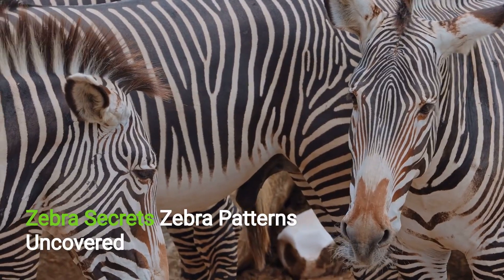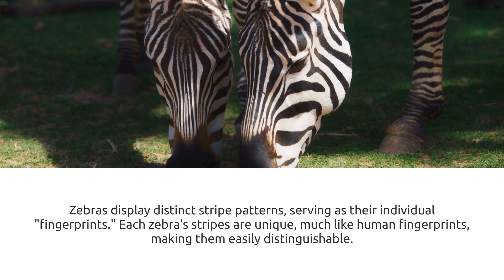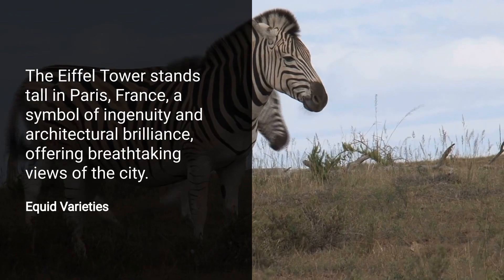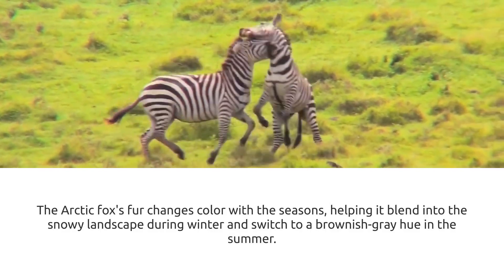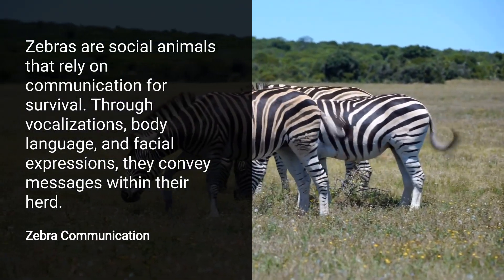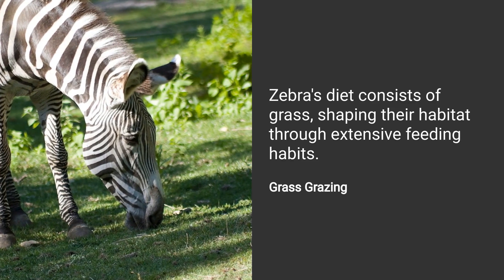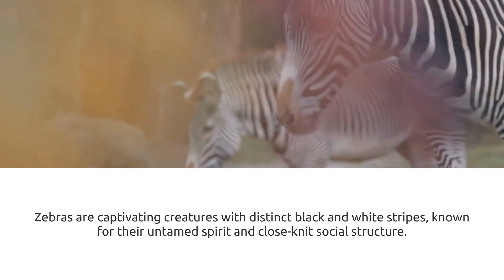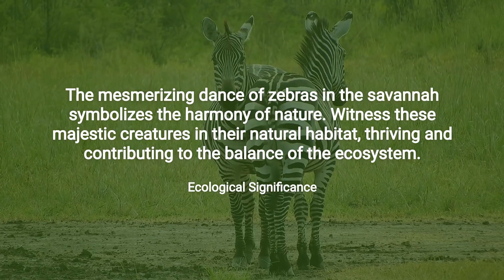Explore exciting info on zebra 🦓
Join us as we uncover the top fascinating facts about zebras, one of nature's most iconic animals! Did you know that zebras are not just black and white, but each zebra has a unique stripe pattern, much like human fingerprints? Learn about their incredible social structures, how they communicate, and their surprising speed and agility. Discover why zebras have stripes and how these patterns help them survive in the wild. From their elusive nature to their importance in the ecosystem, zebras are truly remarkable creatures. Watch now to uncover more amazing facts about these beautiful animals!"